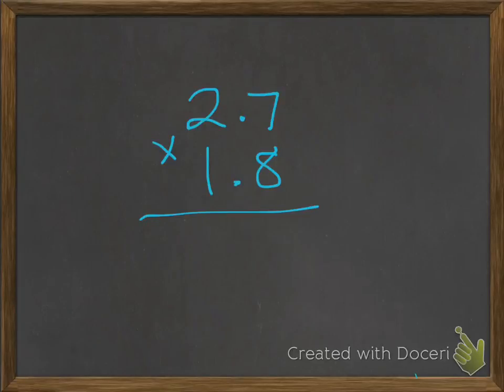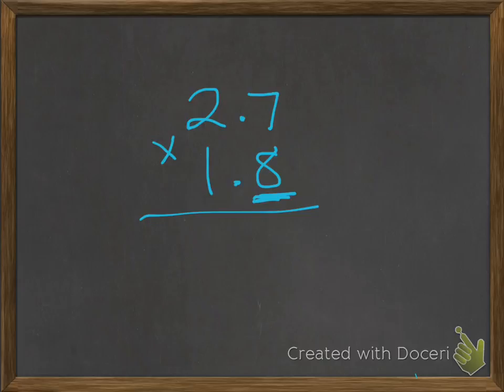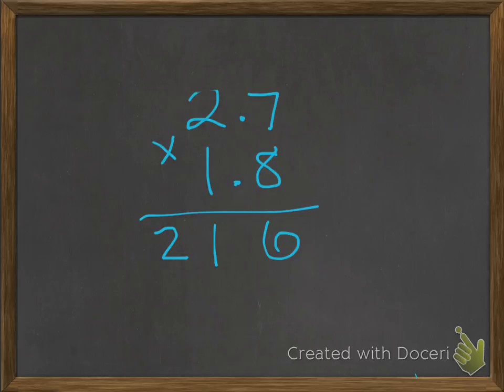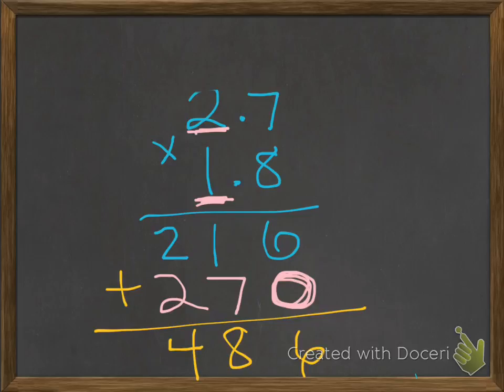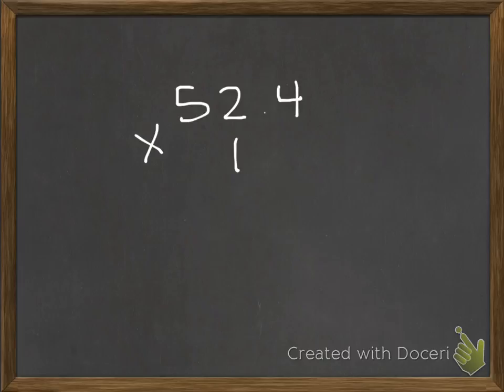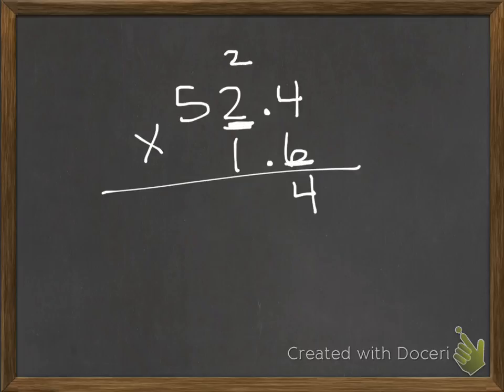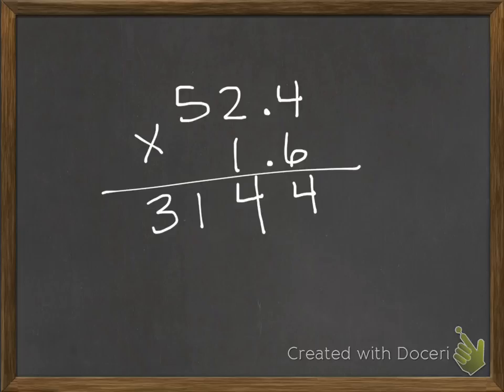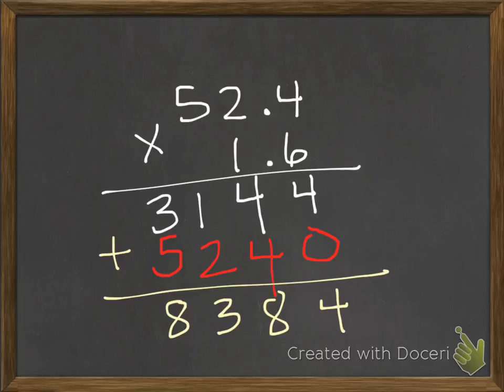multiply with decimals